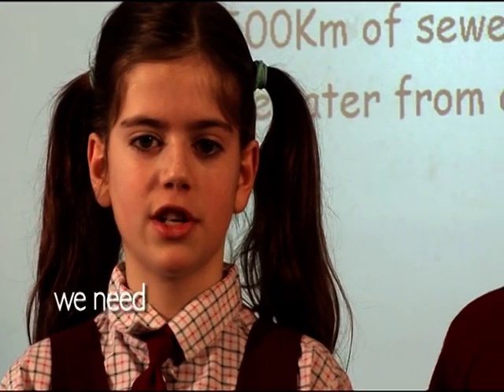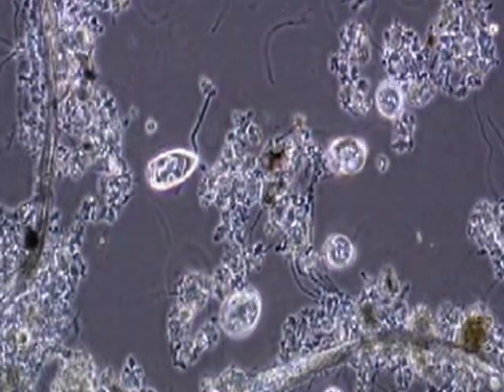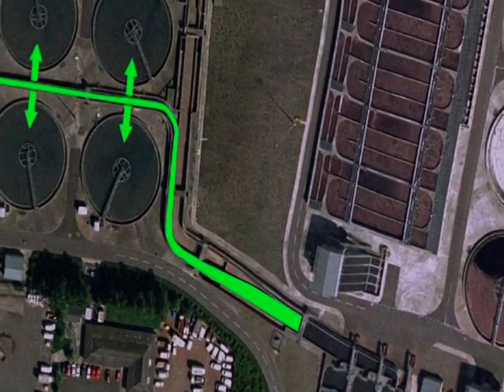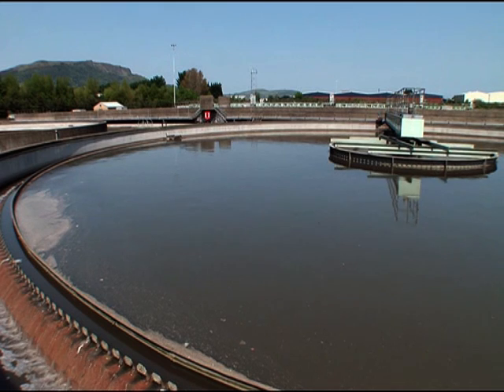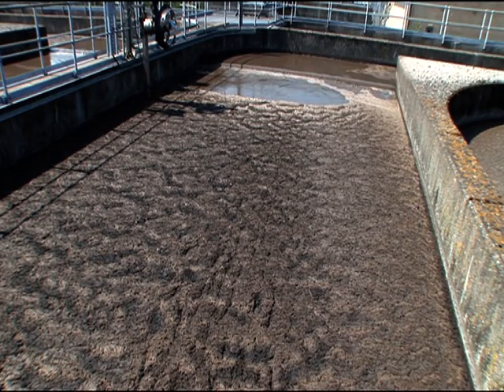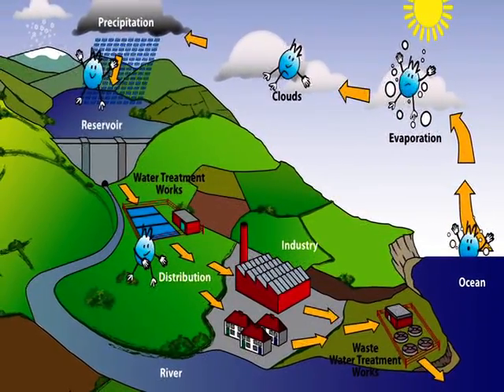Wastewater Treatment Process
Learn more out more about the wastewater treatment process with local schools from Northern Ireland